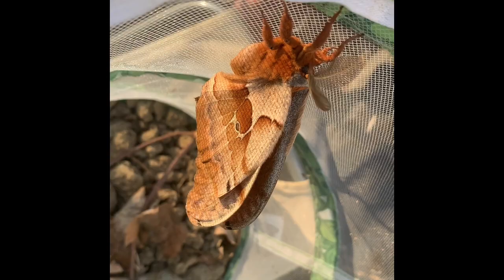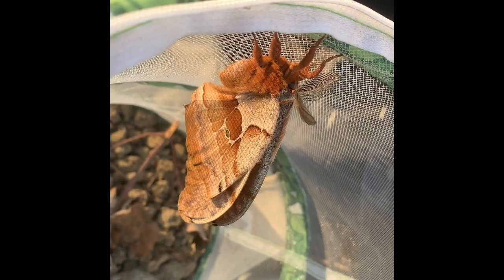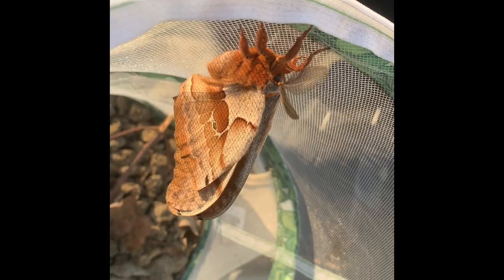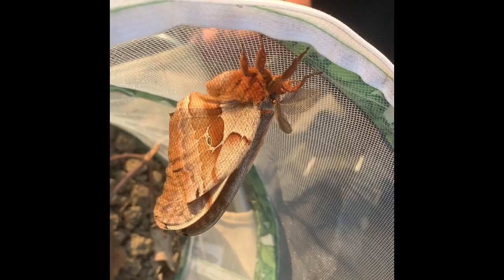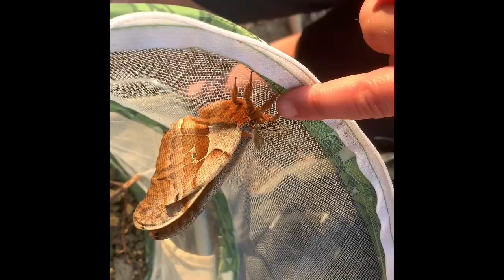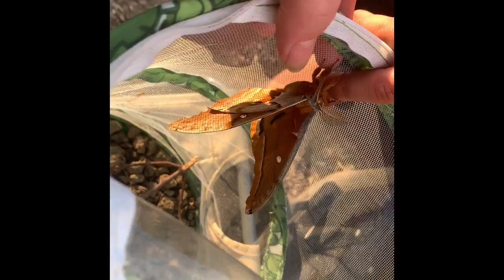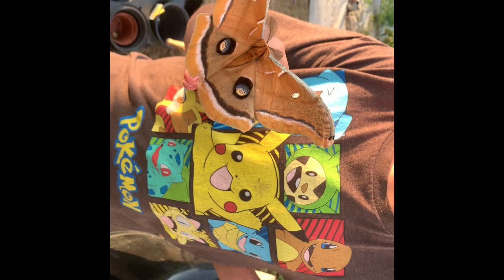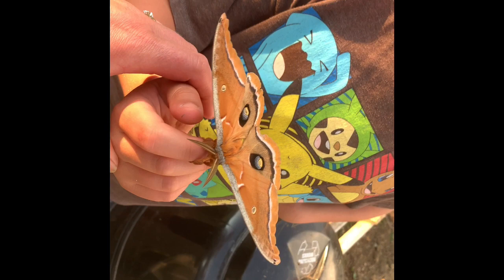Polyphemus moth just after emerging from its cocoon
We had a Polyphemus caterpillar cocoon overwinter in our shed.  After more than 9 months it has emerged as a spectacular moth.